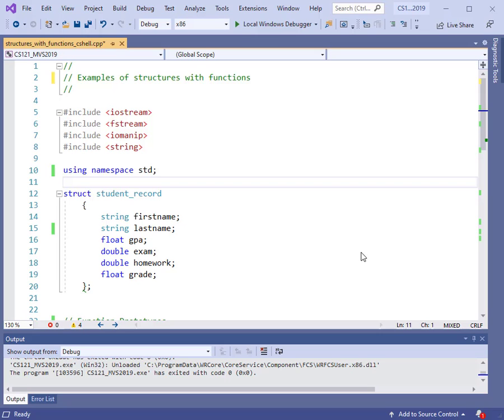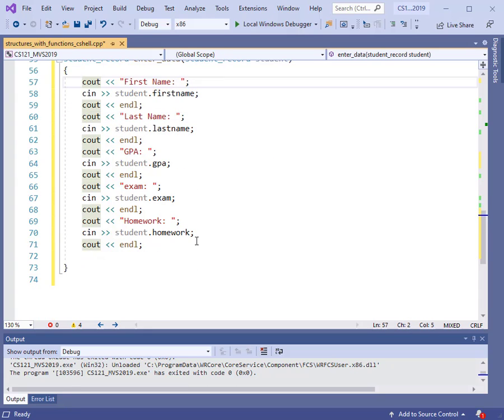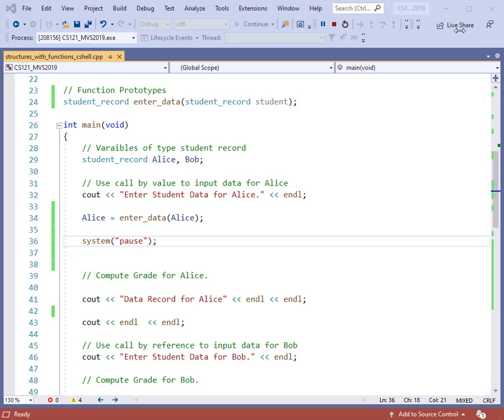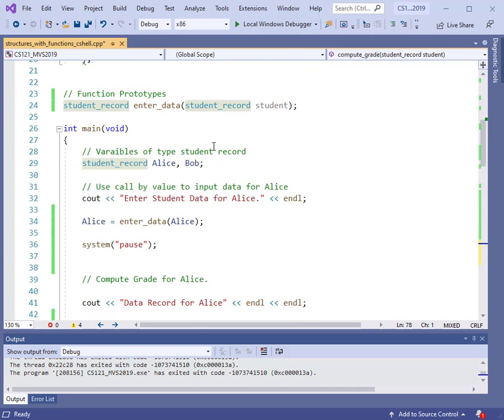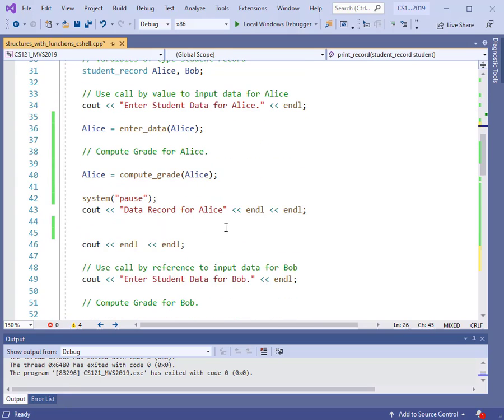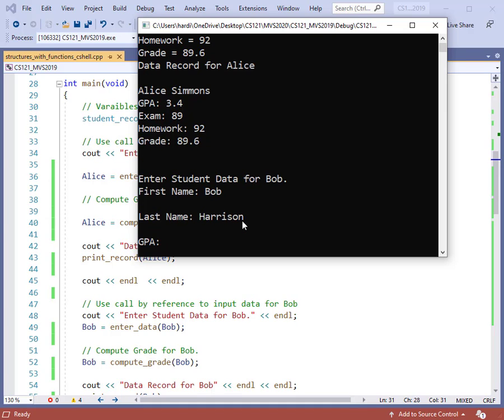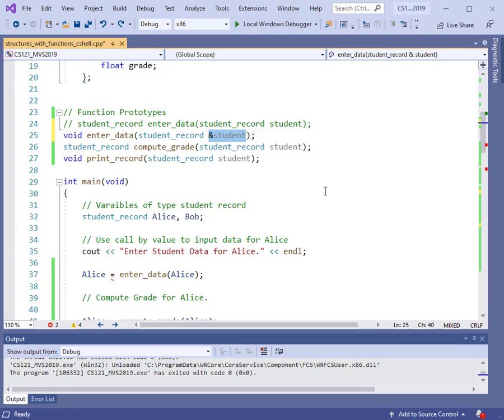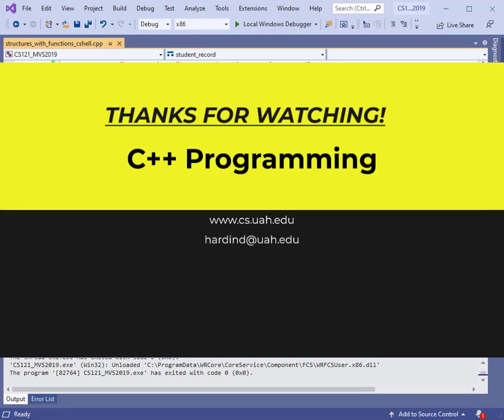Structures and Functions in C++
Variables that are declared as struct types can be passed to functions with call be value and call by reference. This video illustrates the relationship between structs and functions.